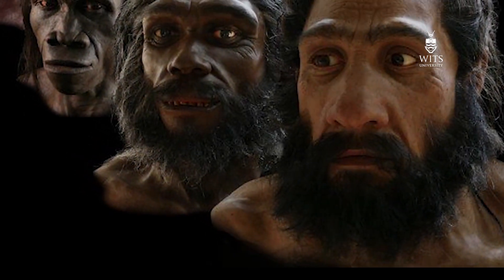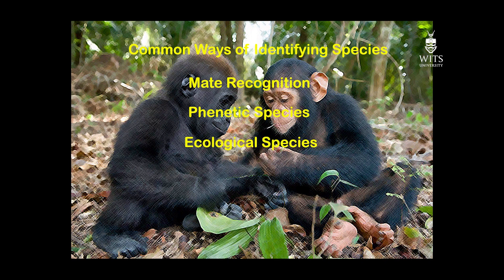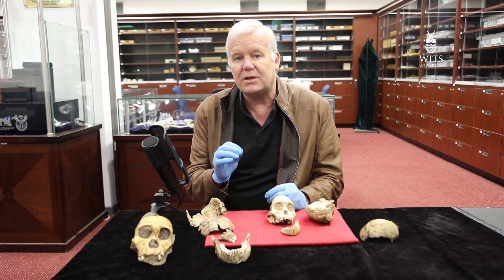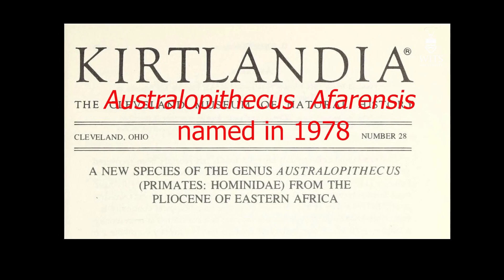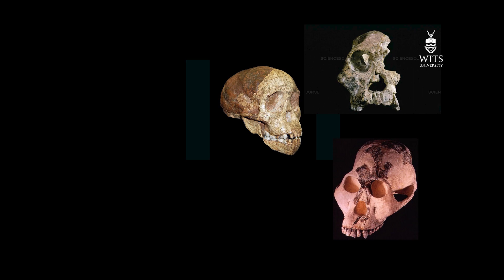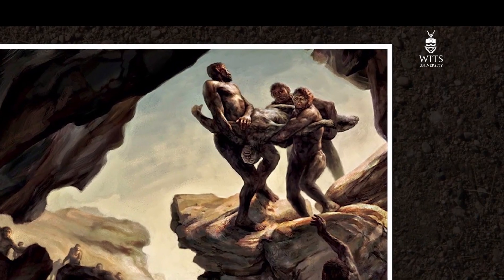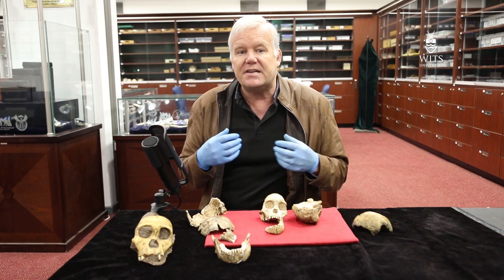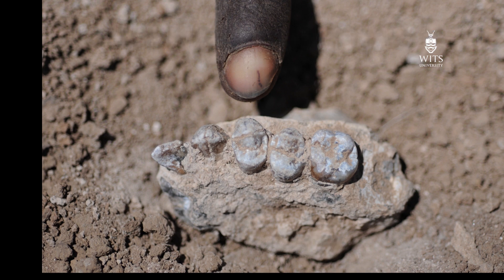Species Concepts in Palaeoanthropology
What defines a species? Professor Lee Berger from Wits University explains how species are defined in palaeoanthropology. By using the original fossils that represent the holo- and paratypes of their species, Professor Berger explains the importance of choosing the fossils that represent the Holotypes and Paratypes of their species and the affects that these choices have on the way the field views human evolution, as well as the relationship of different hominid species to the central pattern of human evolution, and to each other.

More Wits research stories in Wits’ research magazine, Curios.ty